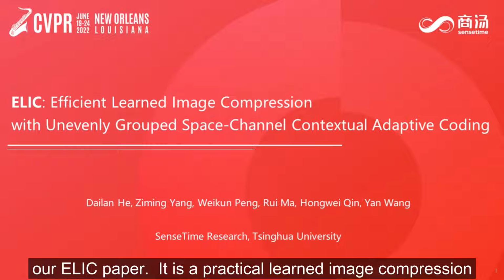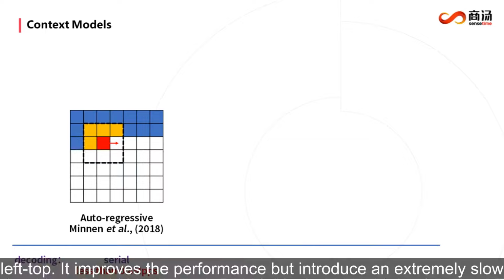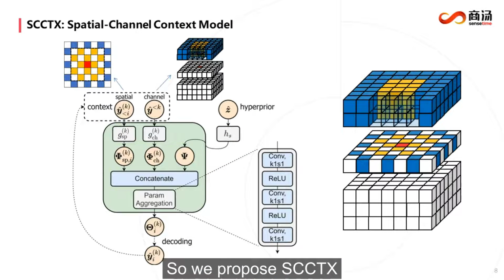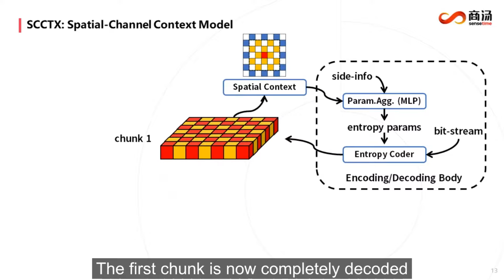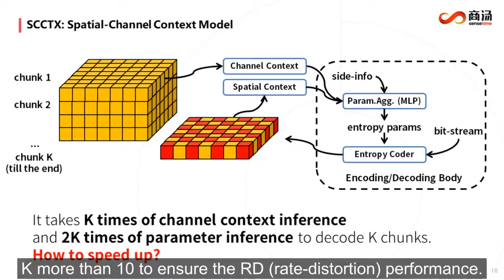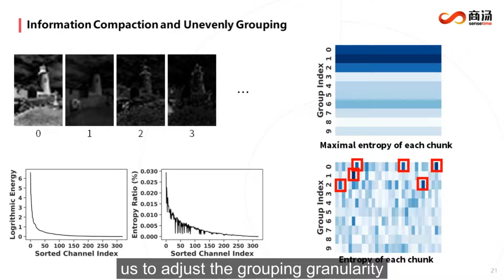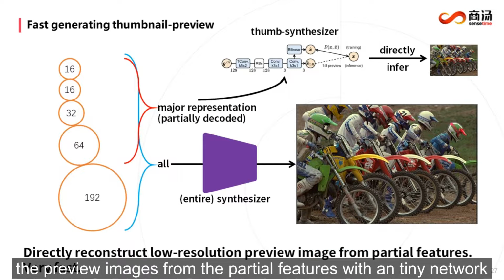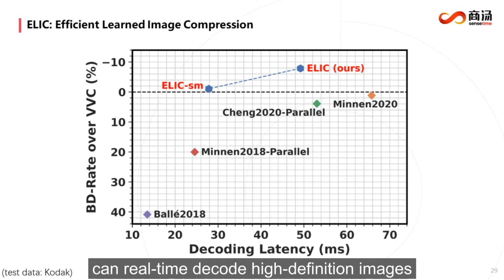ELIC: Efficient Learned Image Compression With Unevenly Grouped Space Channel Contextual | CVPR 2022